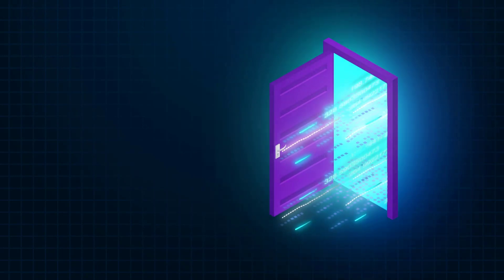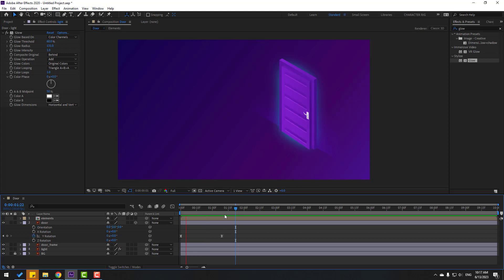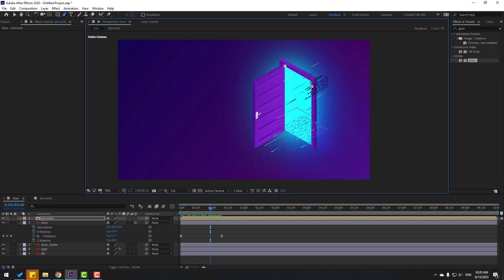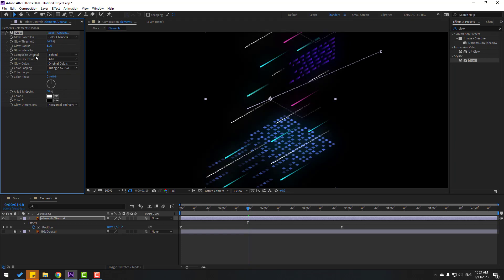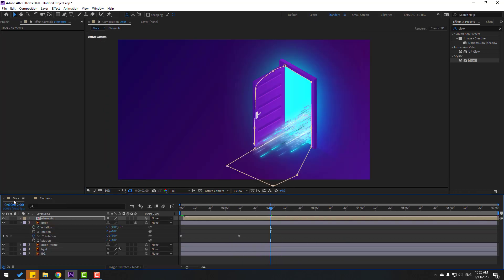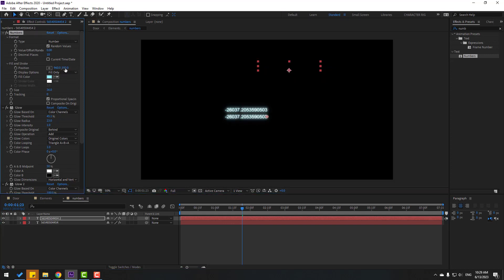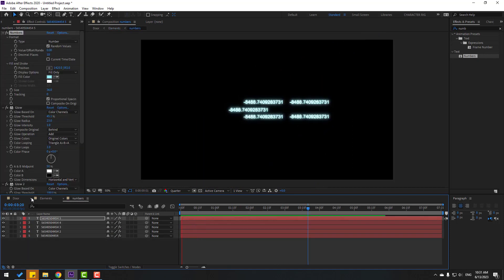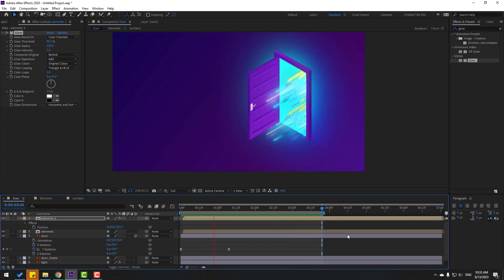Digital Door Animation in After Effects Tutorials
Hi guys, welcome to my new After Effects tutorial. In this tutorial i will show how to make digital door animation. Let's get started!